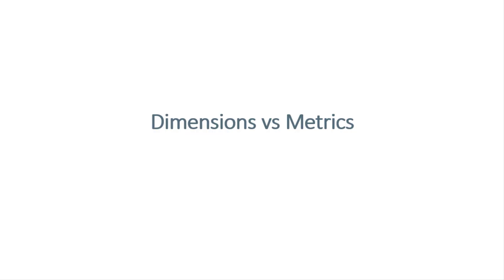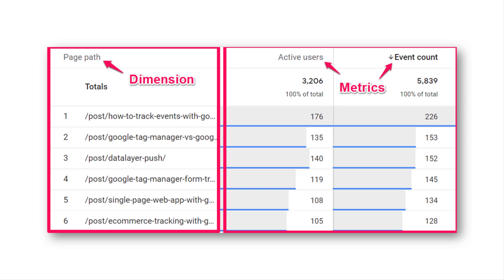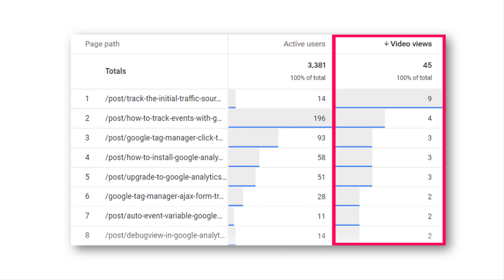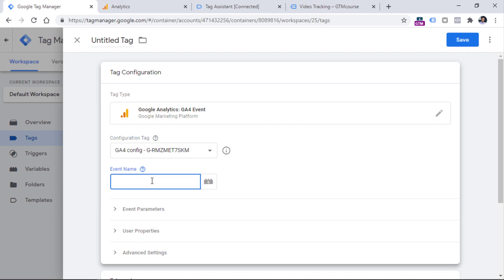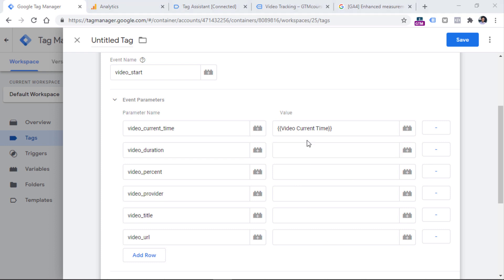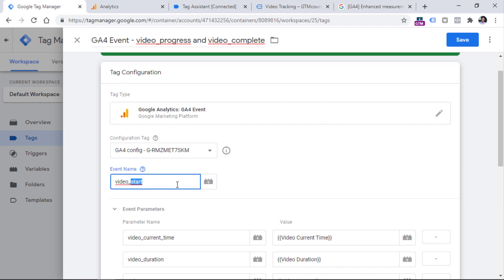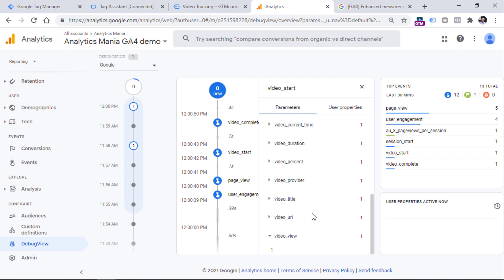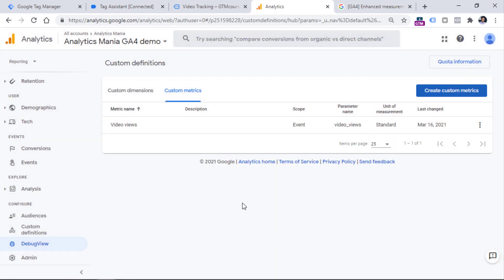Custom metrics in Google Analytics 4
Learn how to send custom metrics to Google Analytics 4 and how to later find that data in reports.

If you are not sure what custom metrics are, this video is exactly what you need. In it, I’ll explain:
What dimensions and metrics are and how are they different
Examples of dimensions and metrics
Examples of custom metrics
How to configure custom metrics in Google Analytics 4 with Google Tag Manager

=== LINKS ===